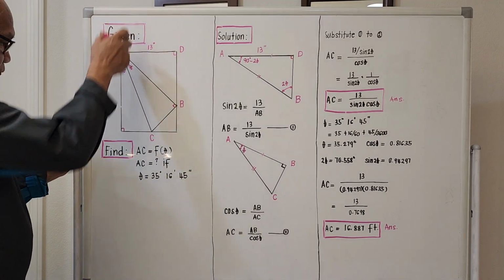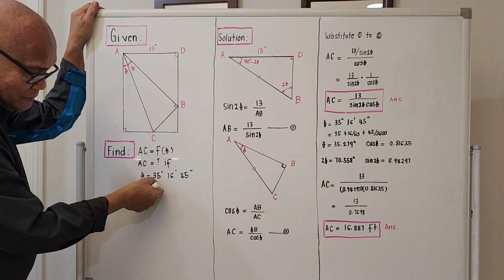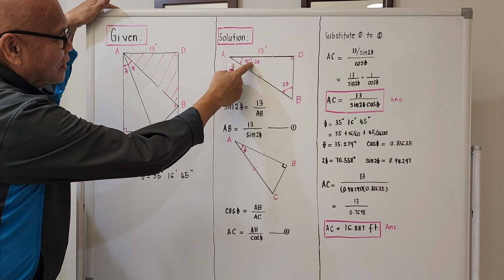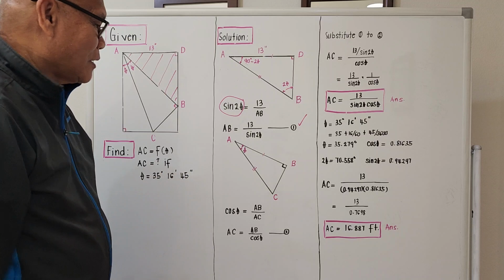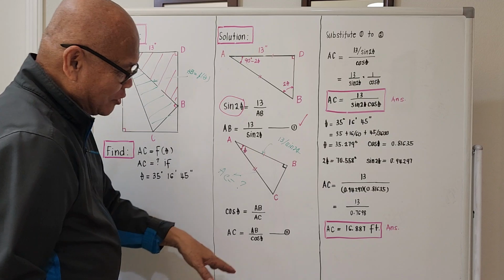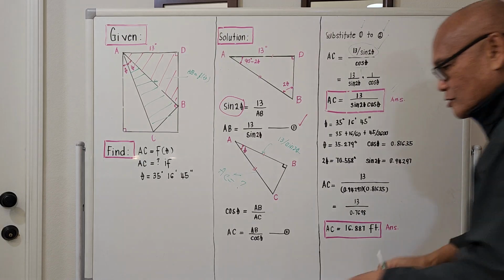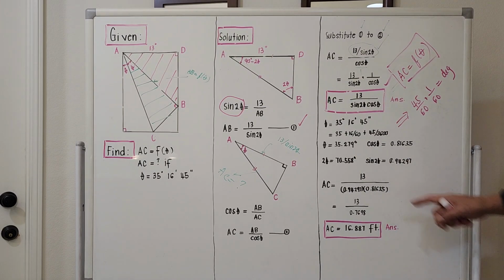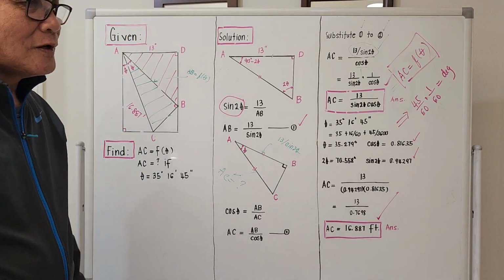Sine and Cosine Functions in Actual Problems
Practical problem using Sine and Cosine function.